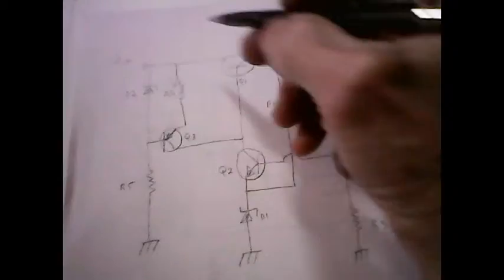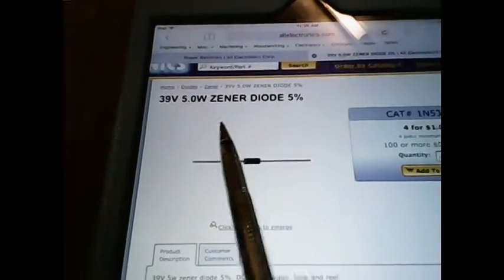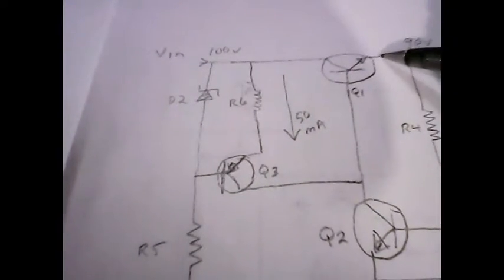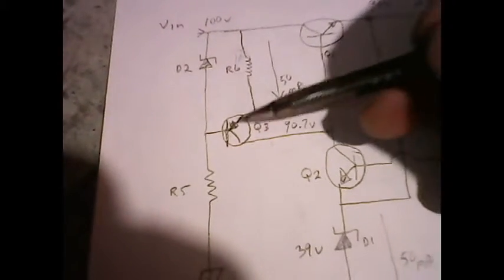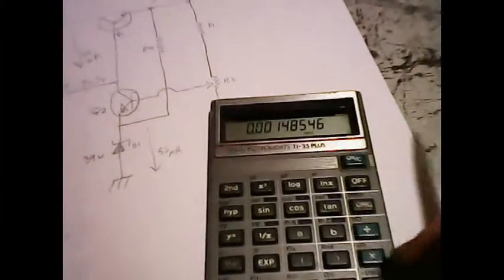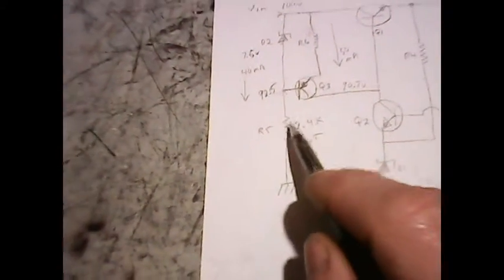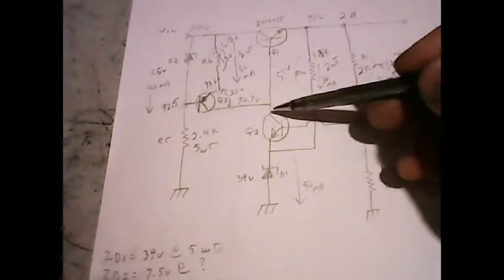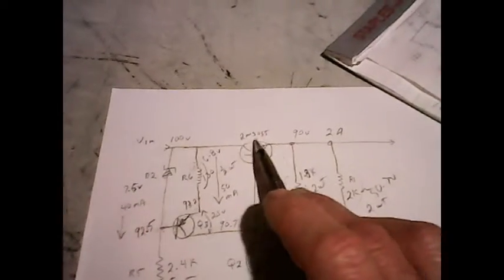calculating regulator component values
calculating the component values for one of the transistor regulators, (dc 30v). This is one of three regulators I'm building, for this power supply, for my mini lathe motor speed controle project.

 each one will be ganged switched to the 3 transformers, at particular tapping points, to provide (30 v, 60v and 90v).

I'm also going to try to give each one some variability to lower and raise the voltage output within there range.